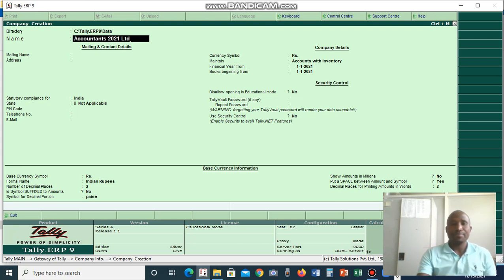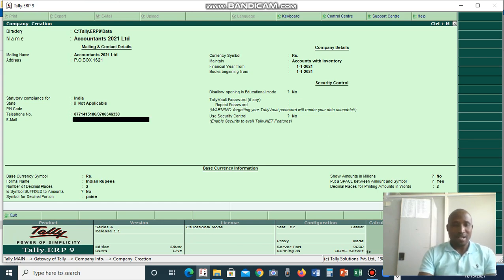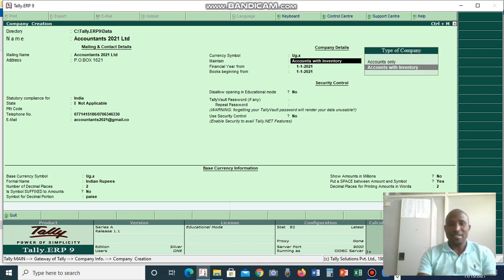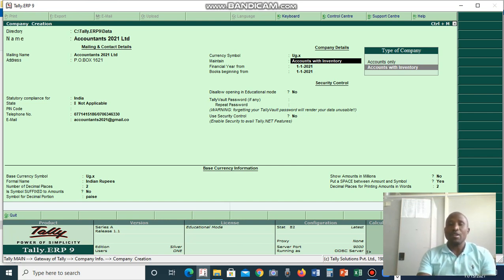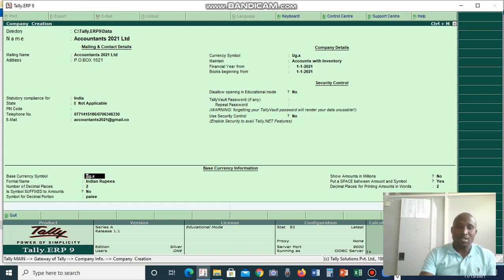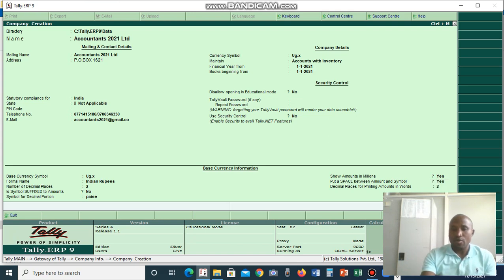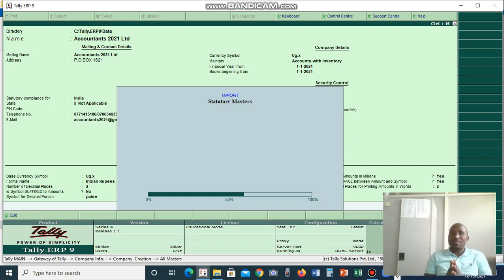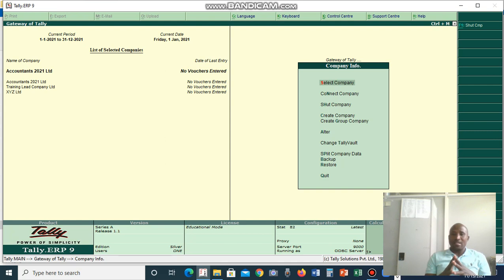Circuit Lens 02122021-2